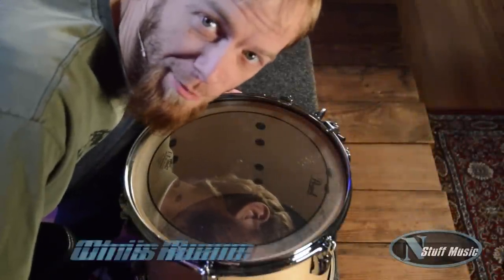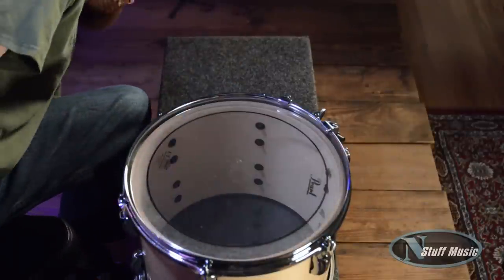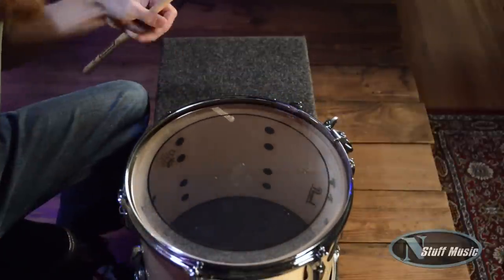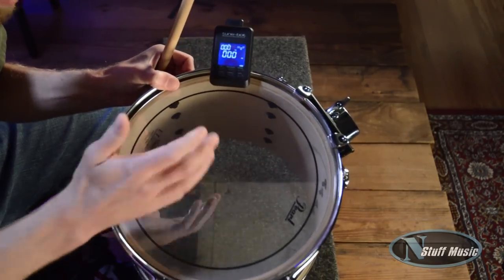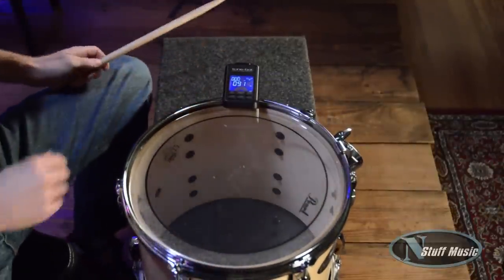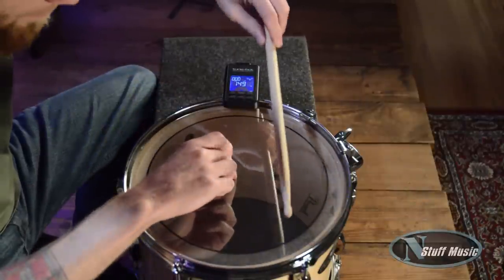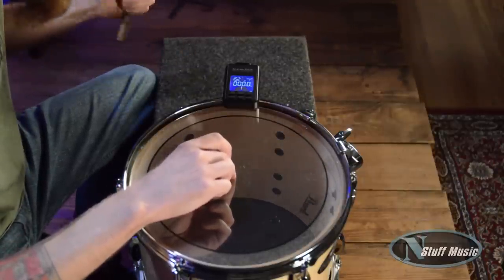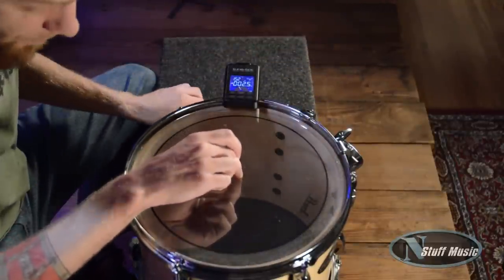Overtone Labs Tune-Bot Demo | N Stuff Music Product Demo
Demo of the Tune-Bot Electronic Drum Tuner by Overtone Labs

Every guitar player has an electronic tuner for speed and accuracy in tuning. Tuning a drum is much more time consuming and difficult than a guitar. Yet, until now there was no such thing as a real "drum tuner".

After years of research and development, Overtone Labs has finally created a fast, accurate, and effective drum tuner. This new invention is about to change the way you tune your drums, and more importantly, change the way your drums sound.

TUNE-BOT IS USEFUL FOR:
•Lug pitch matching
•Measuring and adjusting overall tone
•Interval tuning of Toms
•Returning to your drums' optimal sound every time

TUNE-BOT FEATURES:
•Lug pitch measurement
•Overall pitch measurement
•Frequency and note modes
•Overtone filters
•Difference mode
•80+ Save Slots
•Easy to read display with backlight
•Drum hoop clip
•Drum tuning charts and pitch recommendations .

468 Freeport Road
Pittsburgh PA 15238